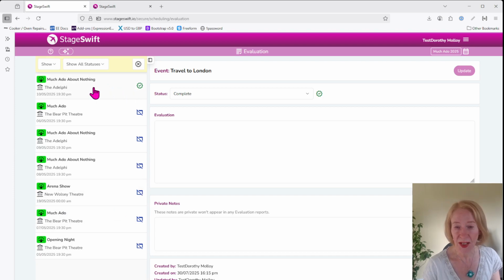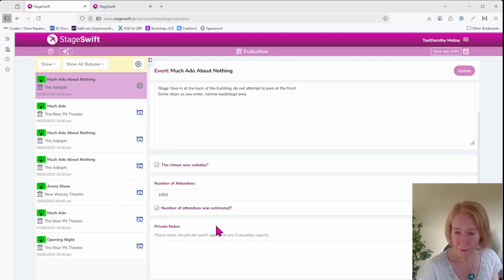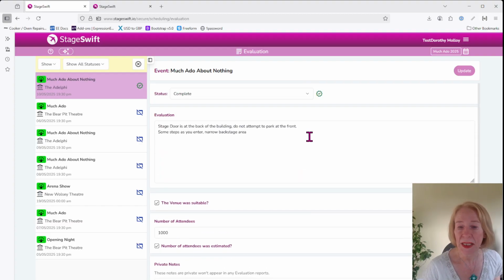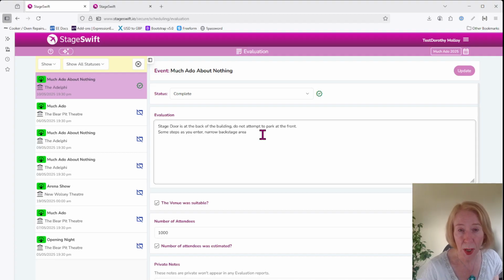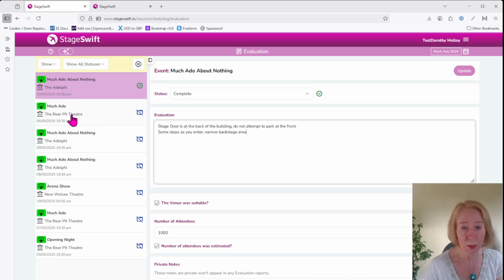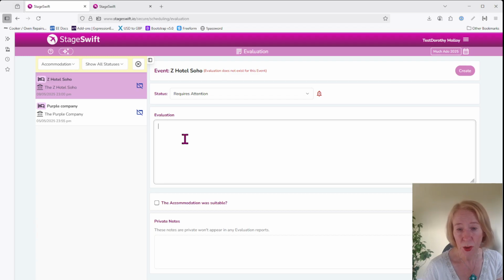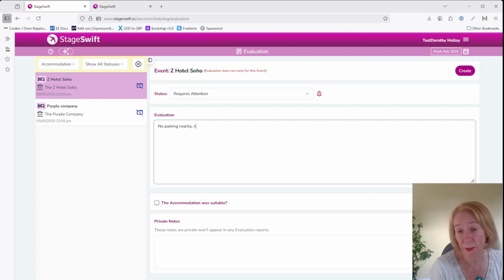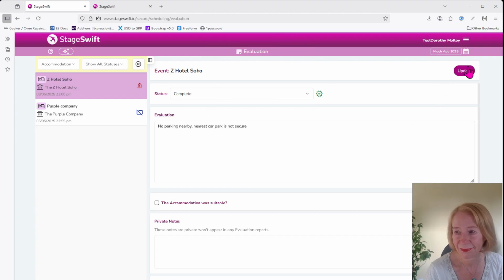StageSwift: Tutorial on Evaluation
This video shows users how to add evaluation information to an event.